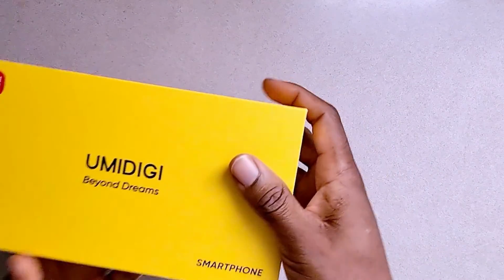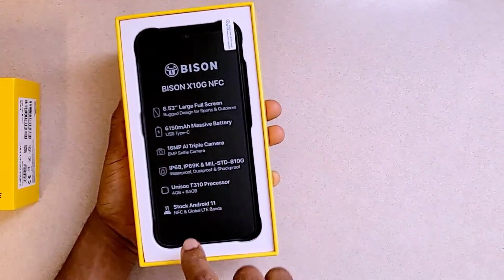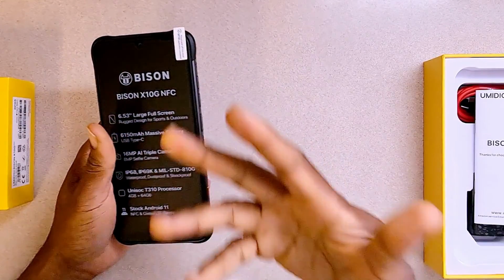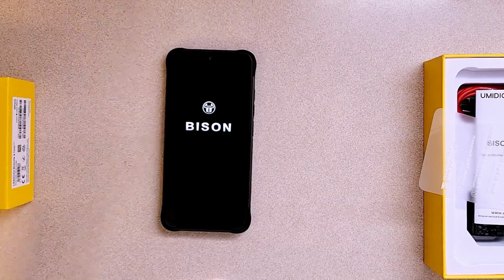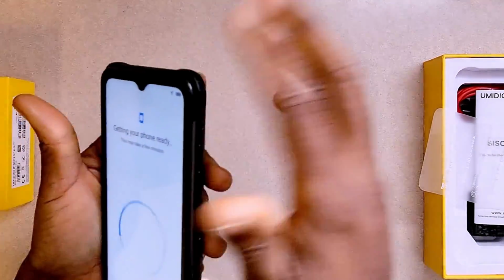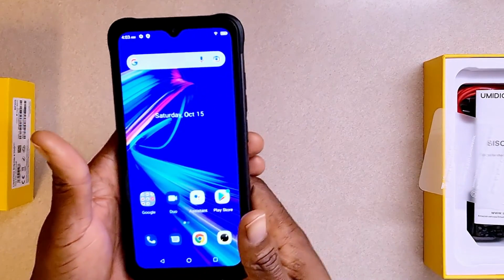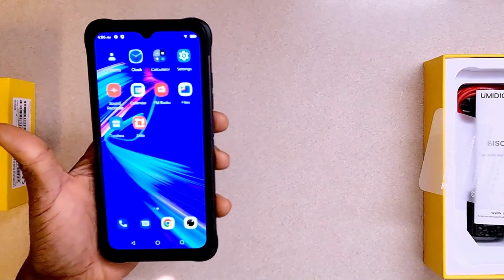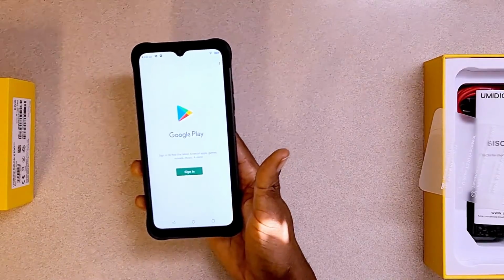UMIDIGI Bison X10G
UMIDIGI Bison X10G NFC Rugged Smartphone, Rugged Cell Phone Unlocked, IP68/IP69K Waterproof, Android 11, NFC, 6.53" FHD Screen, 6150mAh Battery, 4G Dual SIM.

【Extreme durability】Military standards MIL-STD-810G, the rugged smartphone unlocked can withstand extreme temperatures below 80℃, 1.8m fall, and 1.5 meters of water for 30 minutes.
【Dual 4G VoLTE &Unlocked Cell Phone】Rugged cell phone unlocked supports dual SIM 4G LTE network. UMIDIGI BISON X10G NFC supports GSM network but NOT CDMA network.
【Multi-functions for outdoor】wireless FM radio, customized water camera mode, barometer, Enhanced Antennas & Navigation System, various outdoor tools, all these function are packed in one phone. Gloves mode, you can wear the gloves to use the phone.
【NFC Google Pay& Android 11&4GB+64GB】NFC google pay& android 11, Noise canceling dual microphone, Rugged android phone unlocked bring you convenient and easy lifestyle.
【Two customized programmed button】PTT/SOS, underwater camera. One step access to the program.
【Underwater Camera & Gloves Mode】 The mobile phone supports underwater camera mode, which means you can take the photo underwater with one hand. The gloves mode can enalble the smooth touch on the screen even with gloves.